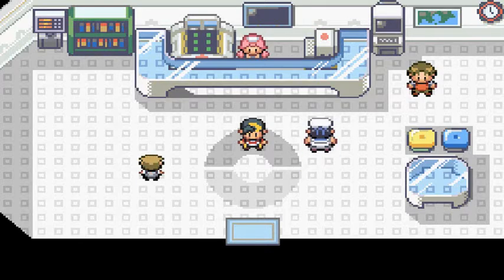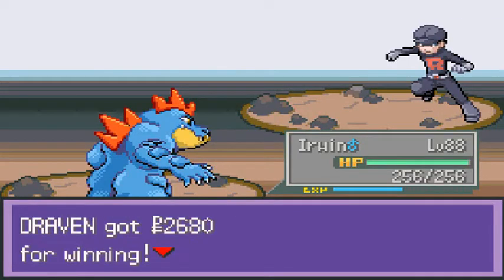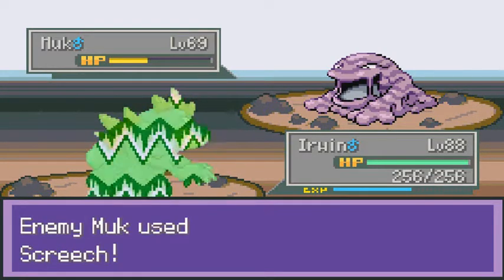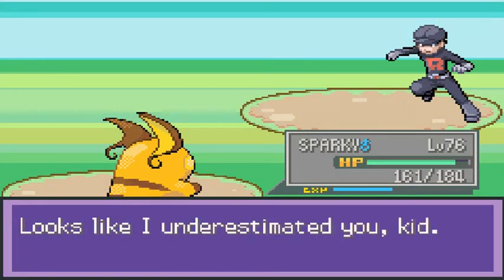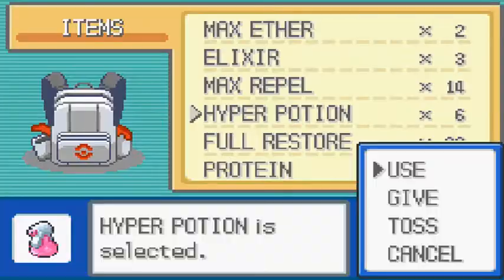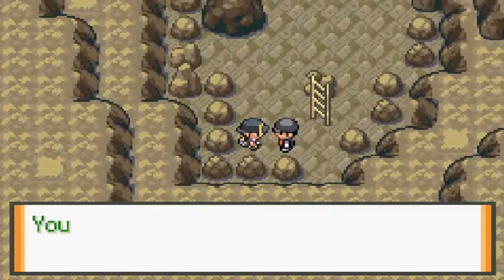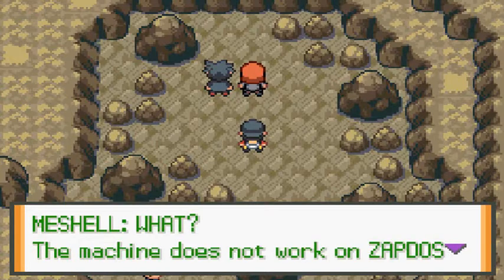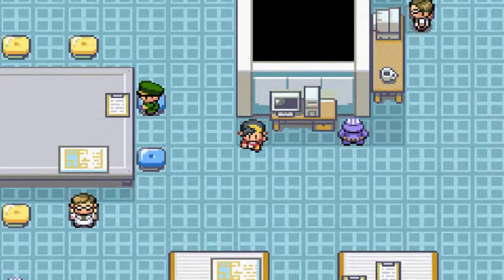Pokemon Liquid Crystal Walkthrough Part 66: Mt. Moon Chaos!